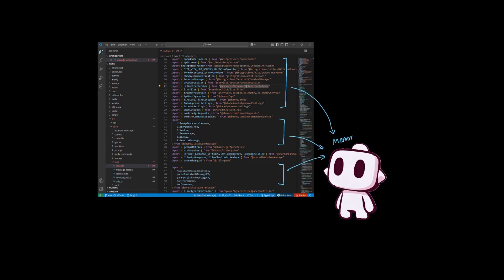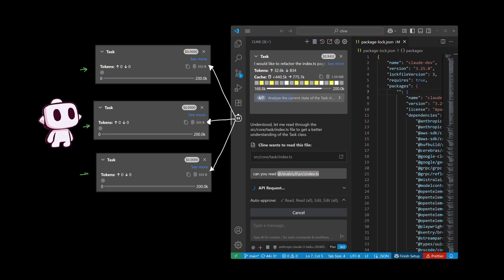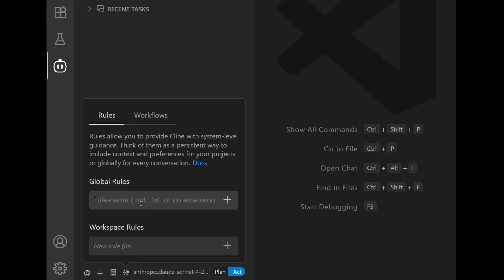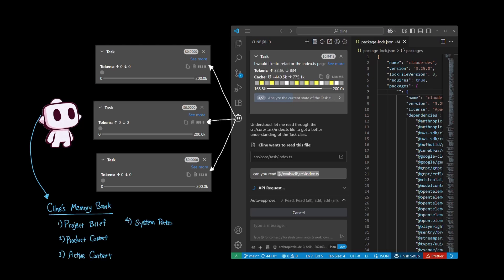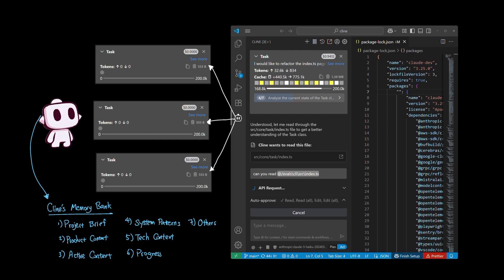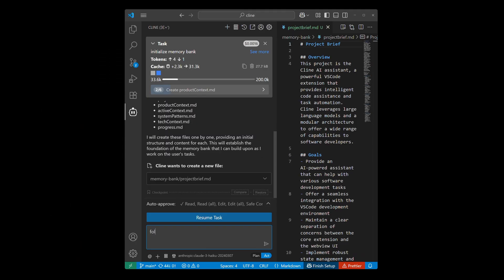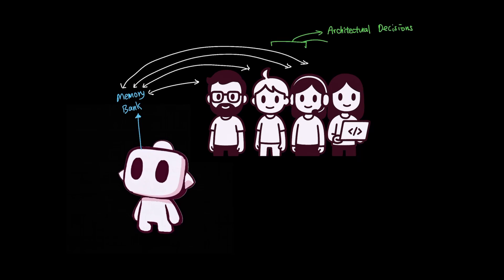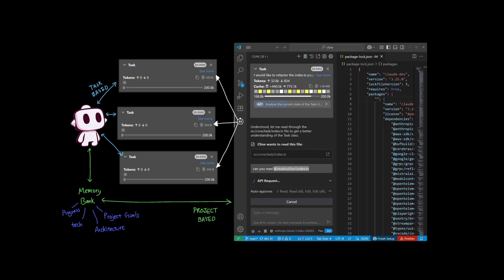Memory Bank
Cline’s memory bank is a powerful feature that preserves project context beyond single tasks. Instead of starting with a blank slate every time, Cline can recall details like architecture, tech stack, and progress, making it more effective and consistent. The memory bank stores structured documents such as project briefs, system patterns, and tech context, acting as a living document that updates as you work. This helps both individuals and teams by maintaining shared knowledge, leading to more accurate and reliable outcomes.